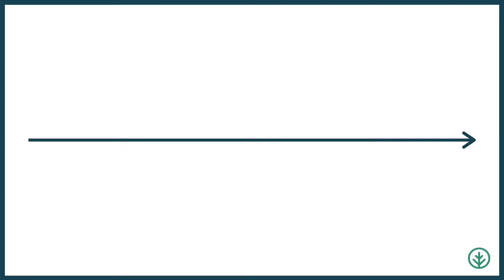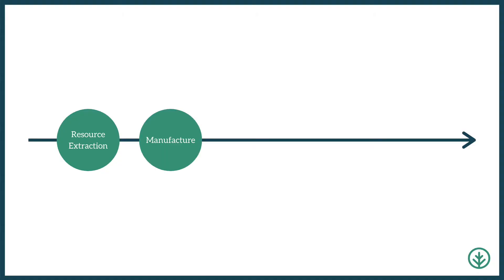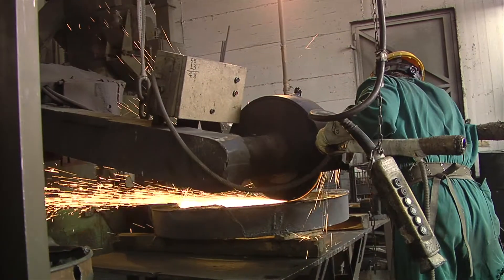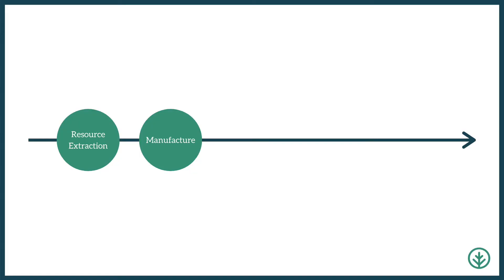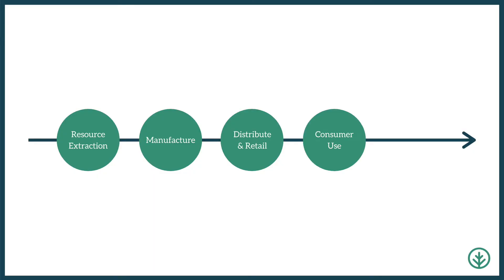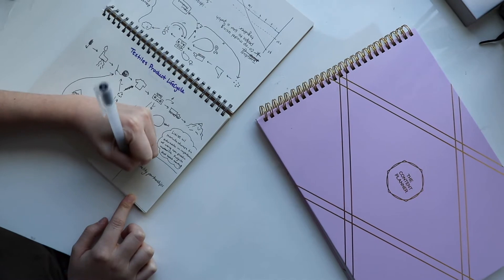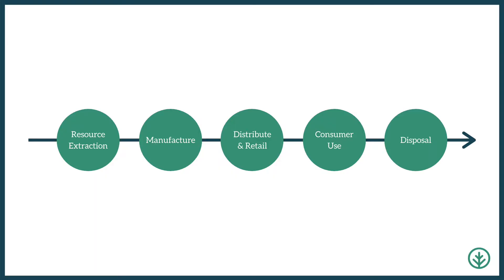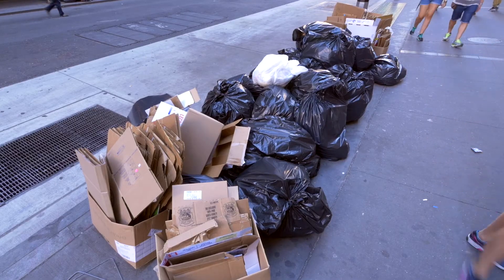What is a linear economy?!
In this video we go over what a linear economy is, and why it's not the best system for us financially or from an environmental perspective.